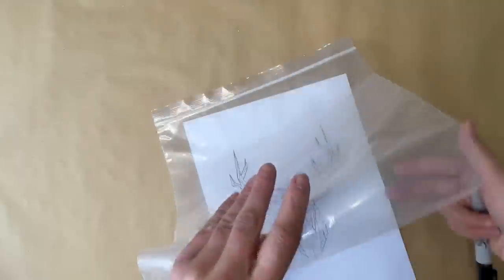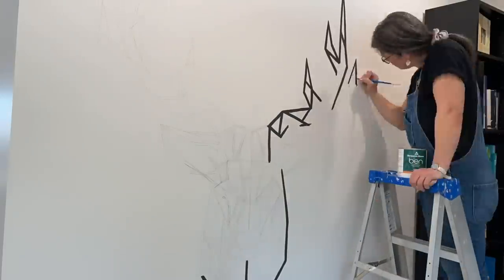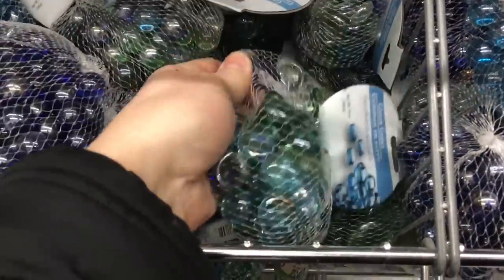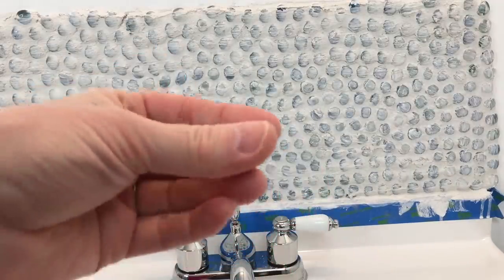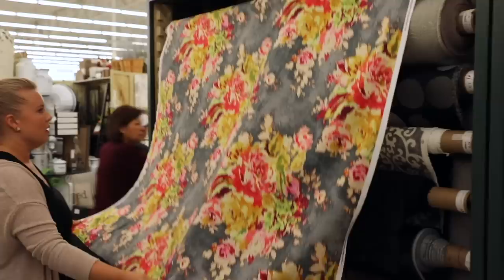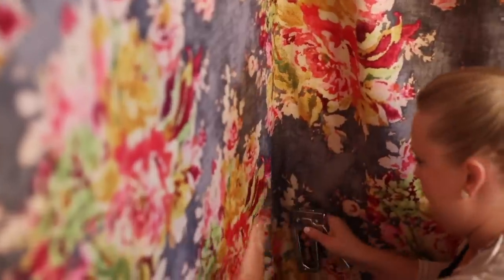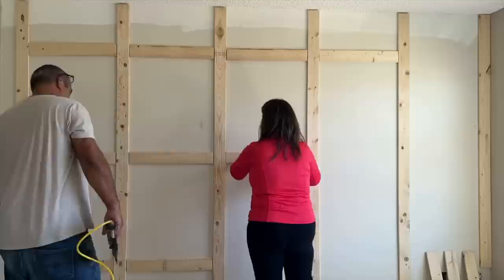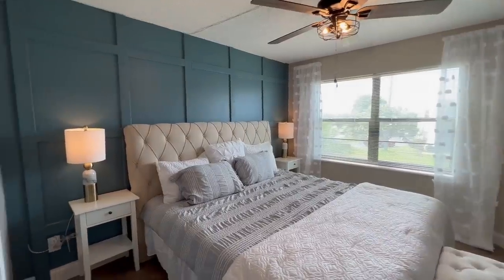Why everyone's saving their leftover boxes to make THIS on their walls!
Learn how to turn a leftover diaper box into a stunning piece of art that will elevate any room. In this video, we'll show you step-by-step how to create this unique and affordable home decorating idea. Perfect for anyone looking for cheap and easy DIY decor projects to enhance their living space!

Featuring @sobrighthome , @momswithoutanswers , @MarciaSocas , @woodubendmouldings4330 , @CuttingEdgeStencils